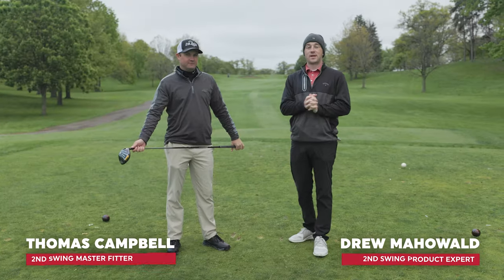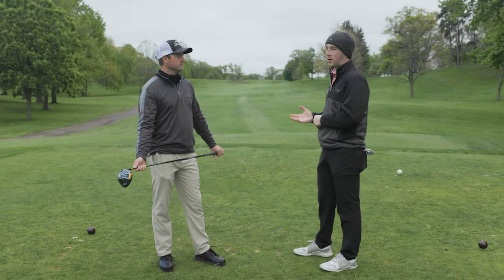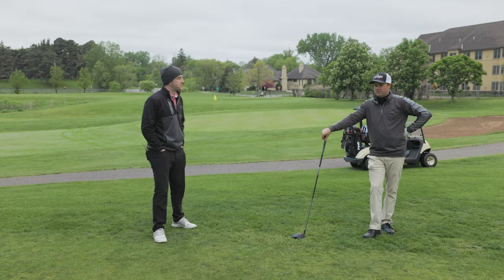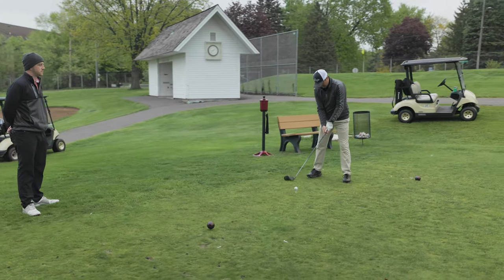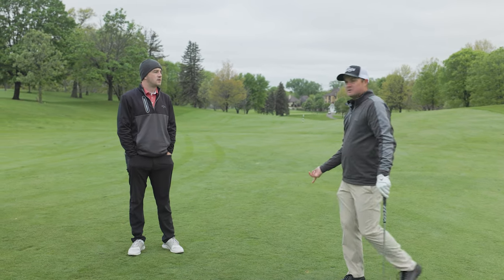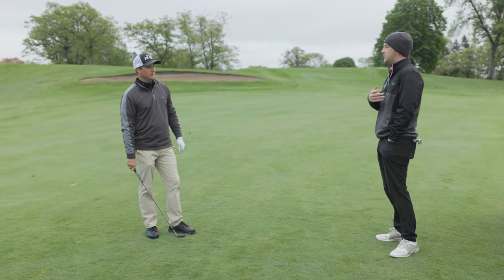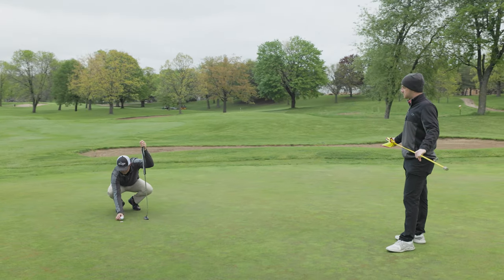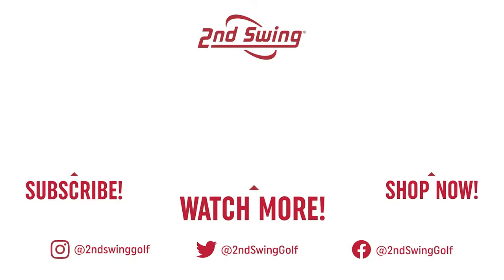Golf Swing Tips | Importance of Pre-Shot Routine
This golf swing tips video focuses on pre-shot routine. As a professional golfer, 2nd Swing master fitter Thomas Campbell strongly believes in the importance of executing a consistent pre-shot routine before every shot.

In this golf swing tips video, Thomas walks through his pre-shot routine for full swings, wedge shots, and putts and discusses why it's so important to have a consistent pre-shot routine.